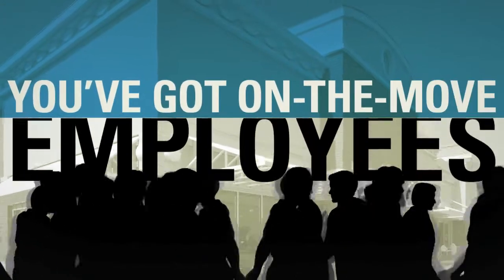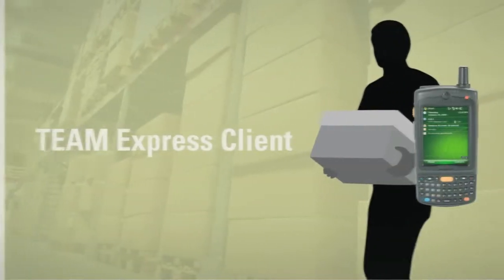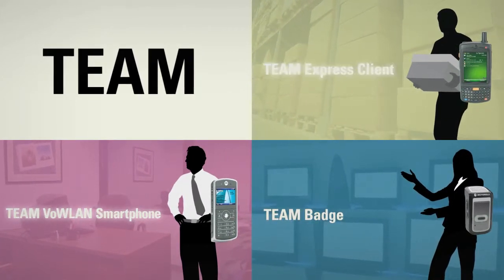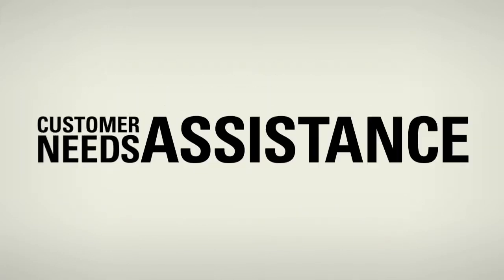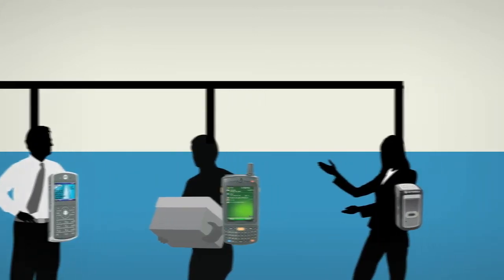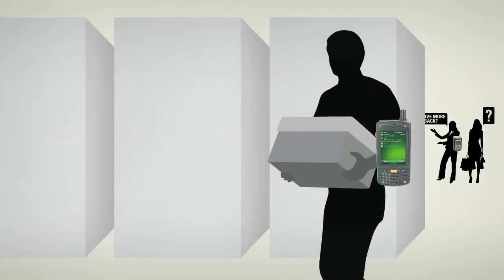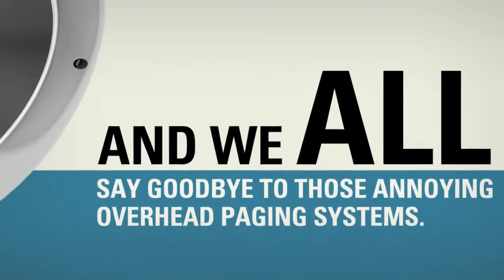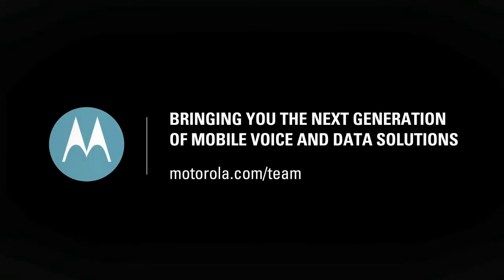TEAM VoWLAN in Retail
Flexible. Non-intrusive. A single common platform for the delivery of integrated voice and data services.